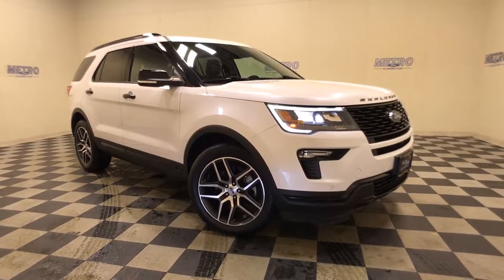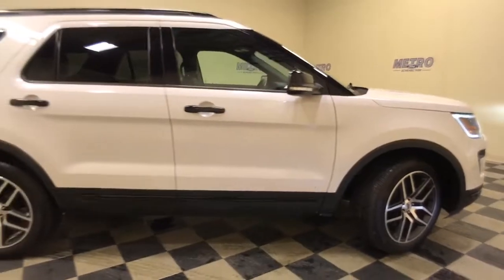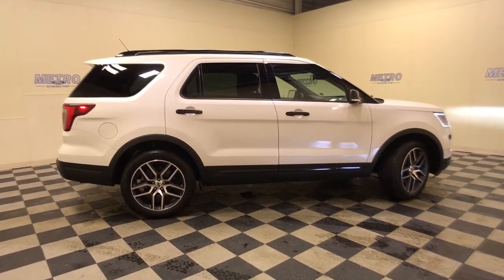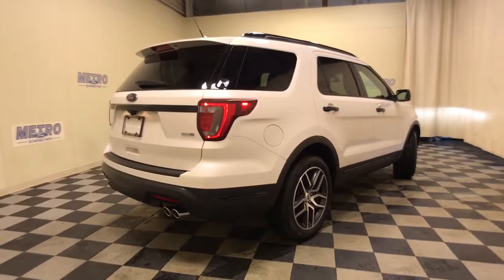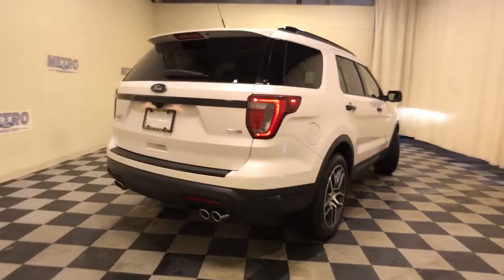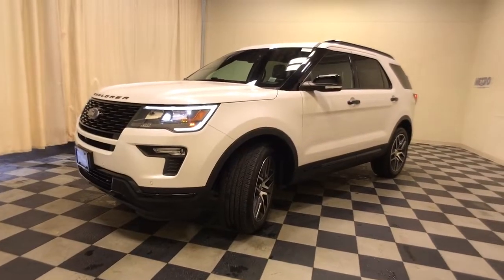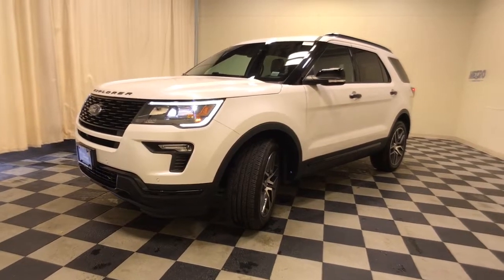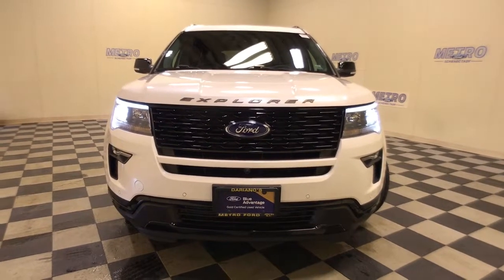2018 Ford Explorer Schenectady, Albany, Clifton Park, Saratoga, Amsterdam, NY P7889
White Platinum Used 2018 Ford Explorer available in Schenectady, New York at Metro Ford. Servicing the Albany, Clifton Park, Saratoga, Amsterdam, NY area.

Metro Ford
3601 State St

4WD.br2018 Ford Explorer SportbrbrCARFAX One-Owner.